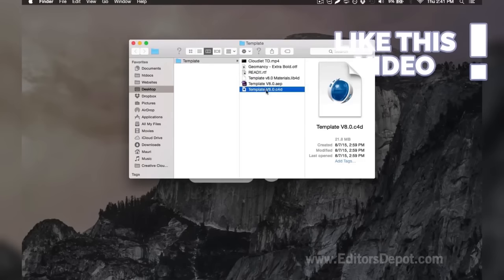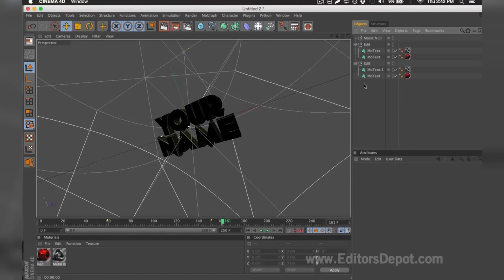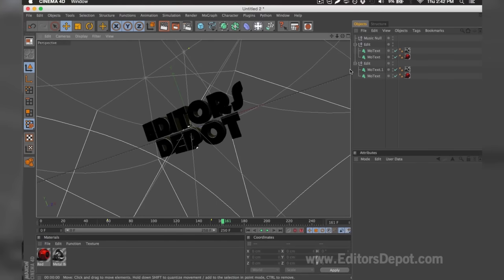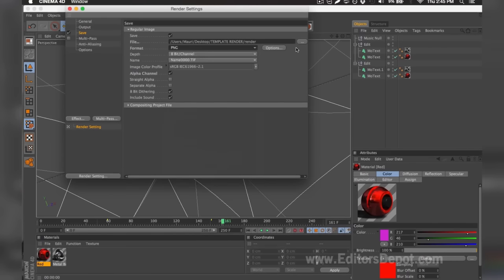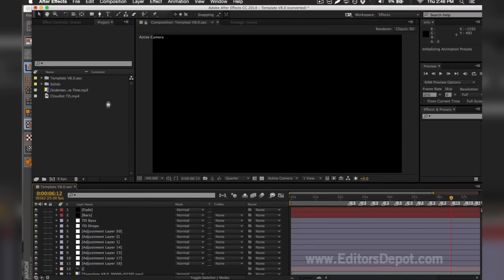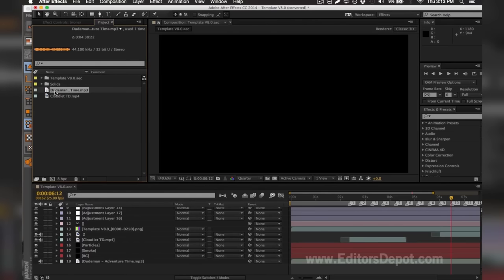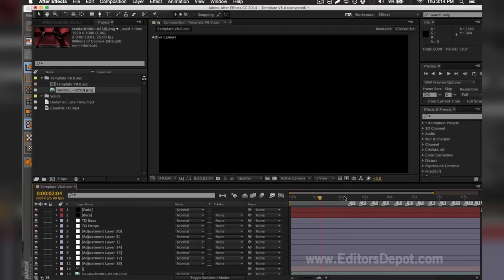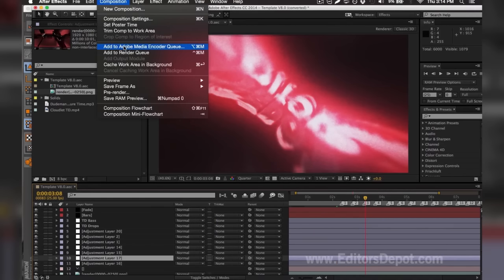FREE Sick & Clear 3D Intro Template | After Effects & Cinema 4D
This intro template is simply awesome. If you like clear and sick looking intros, then seriously take a look at this one. This template in particular has various colors synced to the music with a neat font. Like this template?